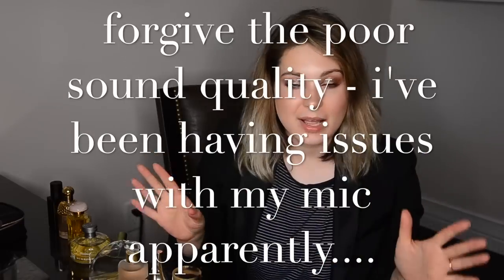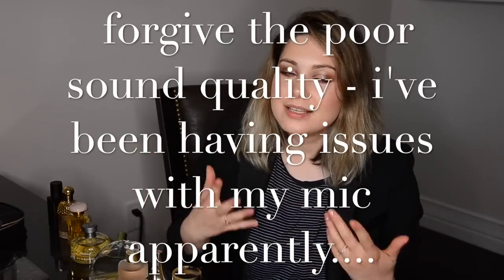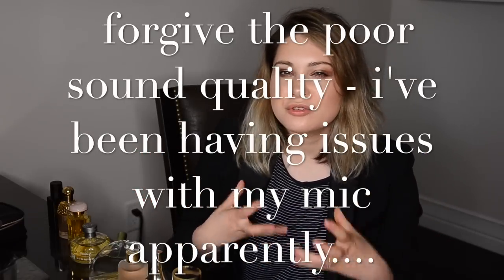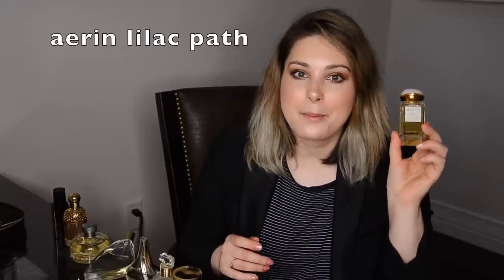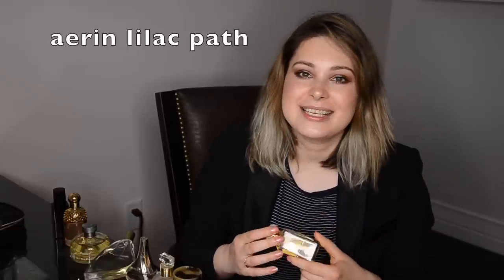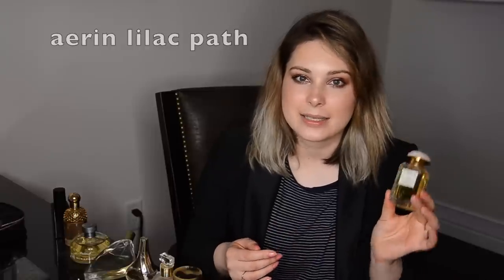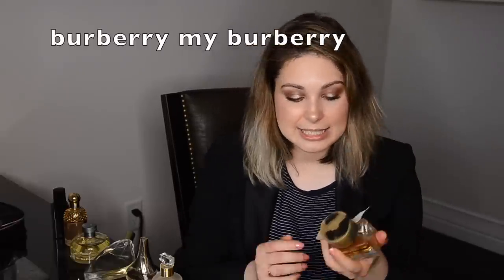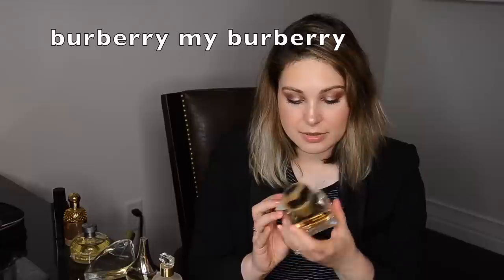FLORAL PERFUME/FRAGRANCE LINEUP!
Fragrances mentioned:
aerin lilac path
burberry my burberry
carven le parfum
guerlain idylle EDT
kenzo parfum d'ete
burberry weekend
guerlain aqua allegoria flora nymphea
robert piguet fracas